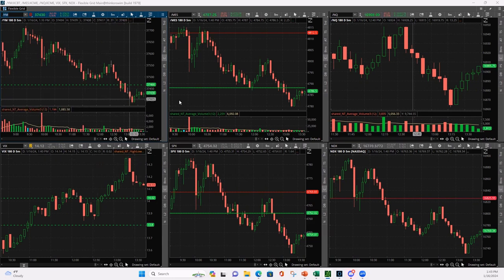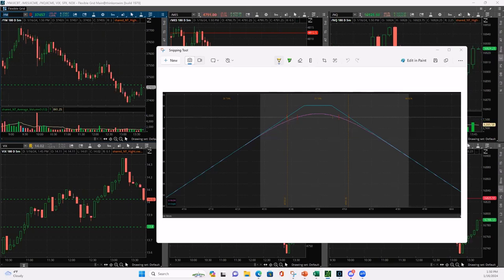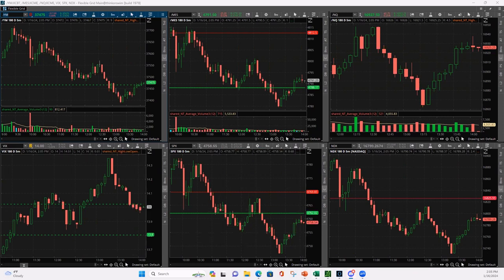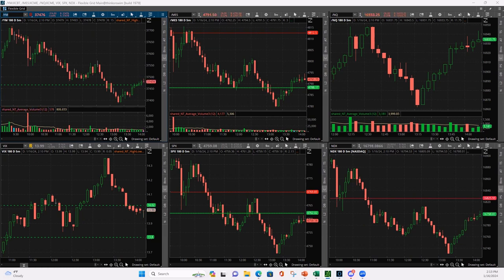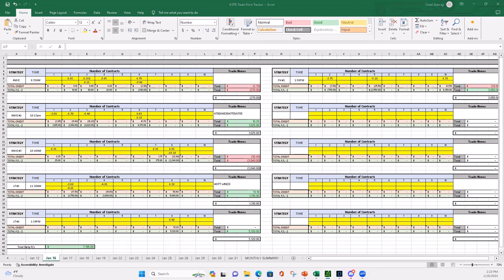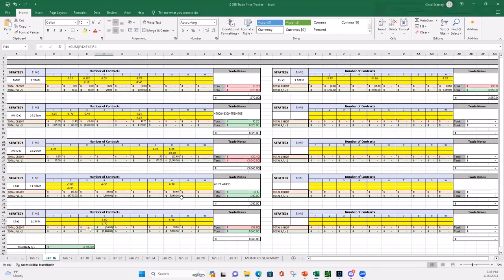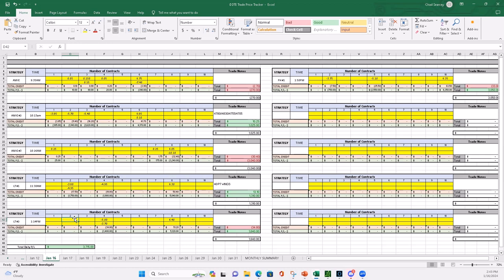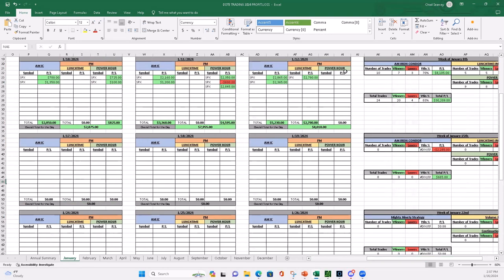0-DTE Power Hour Live 1-16-24